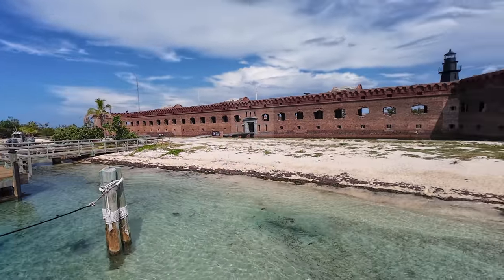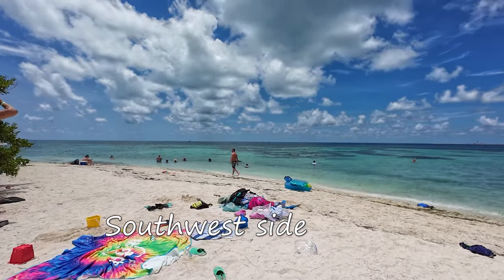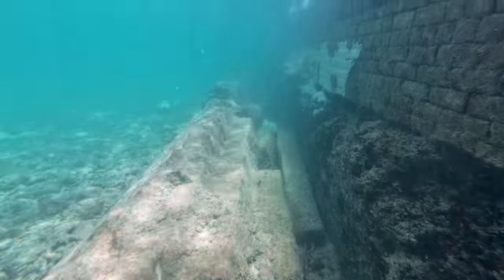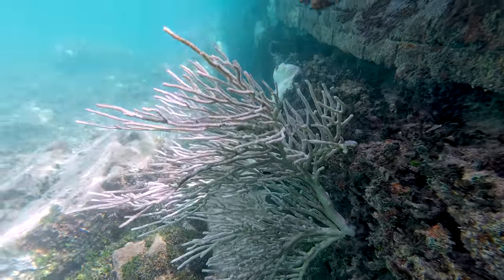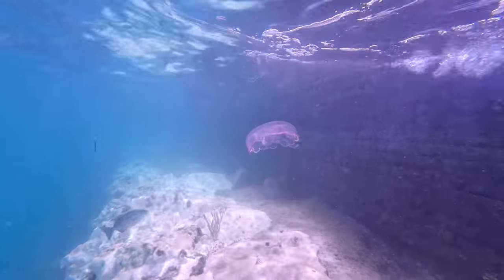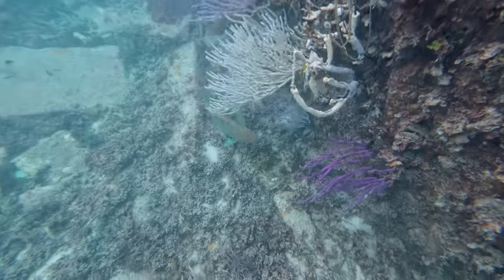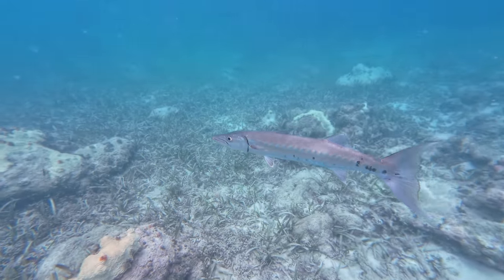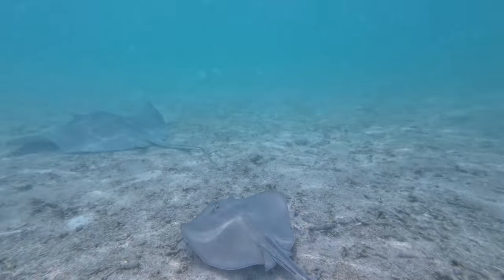Snorkel guide to the Dry Tortugas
Complete guide to selecting beach area, shade and where to snorkel along with video and fish identification.

FYI:  the rays at the end of the video are sting rays, not manta rays as I suggested. The female can grow much larger than the males. Southern stingray females can grow to 59” across while males only get up to 26”.